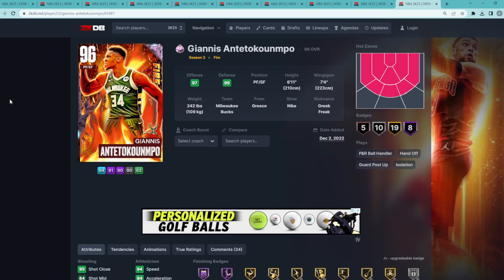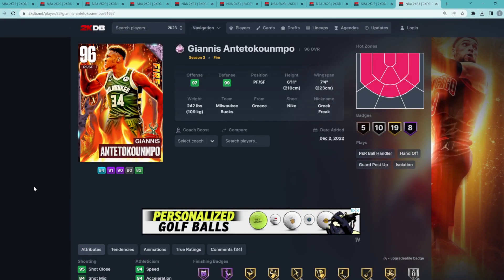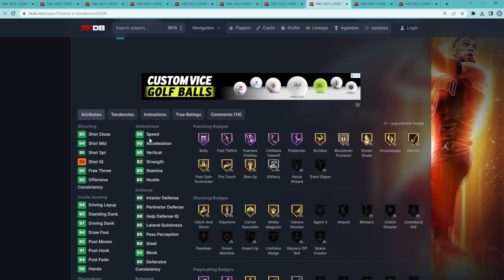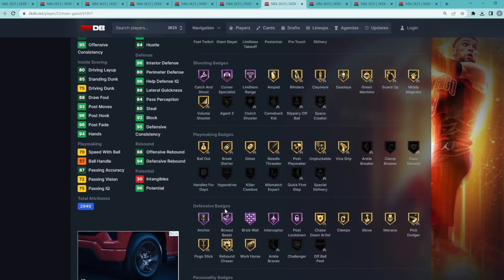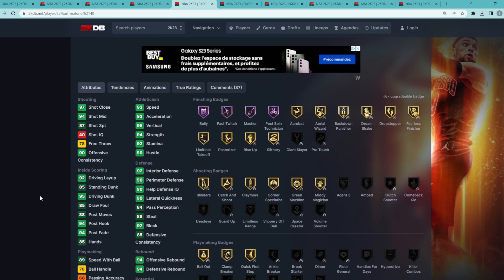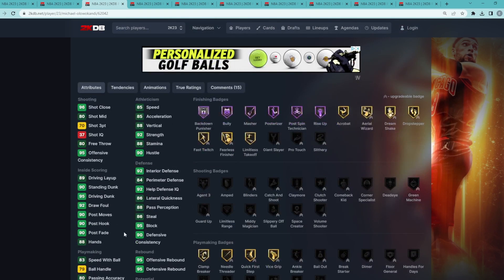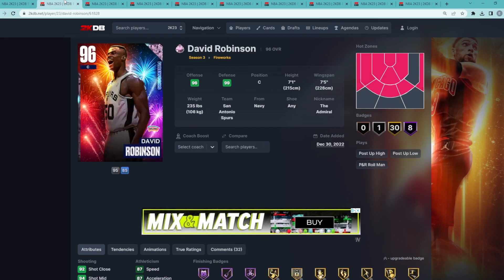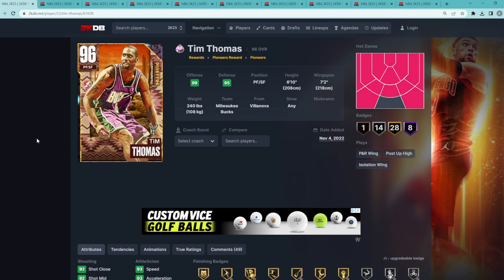RANKING THE TOP 10 PINK DIAMOND CARDS IN NBA 2K23 MYTEAM